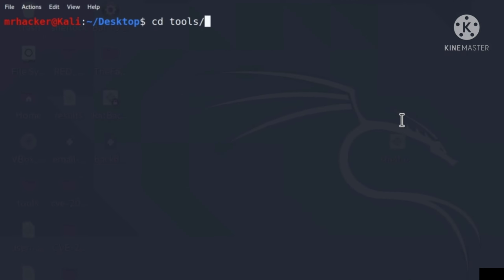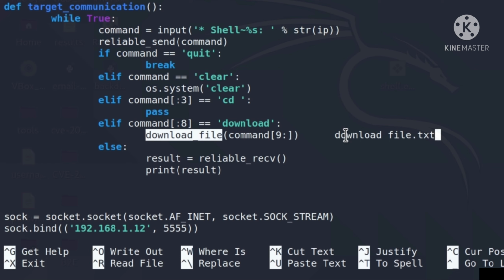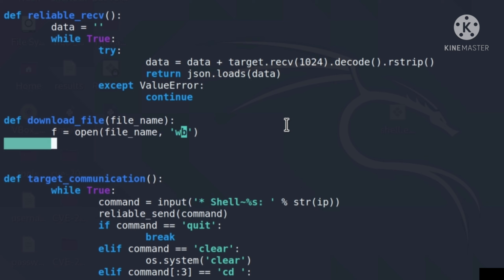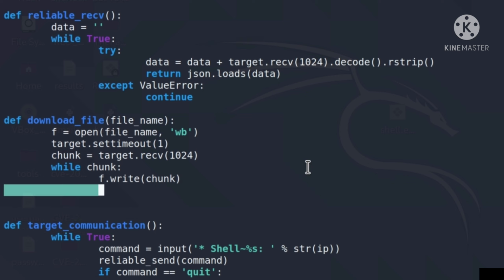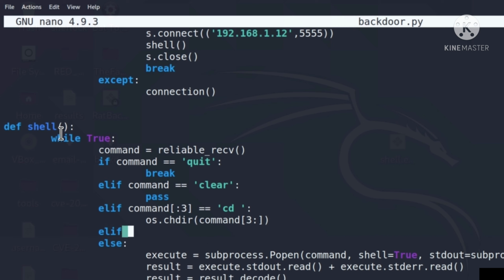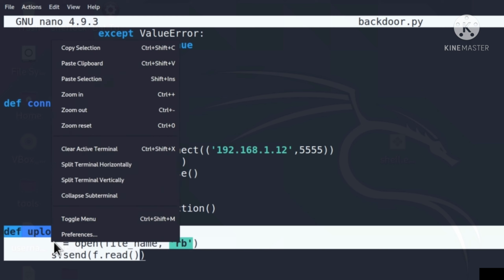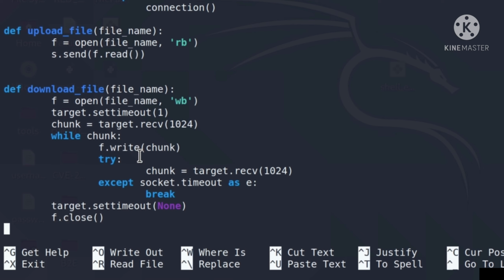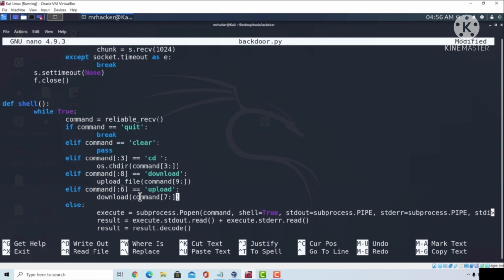Chapter- 12 Complete Ethical Hacking Bootcamp 2022: Zero to Mastery || Part - 7|| Hacker's Guide